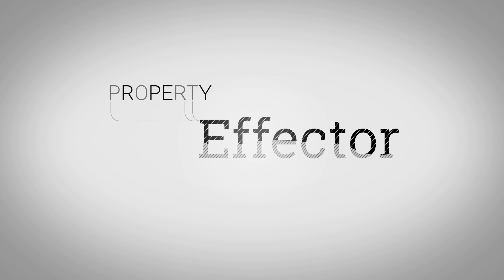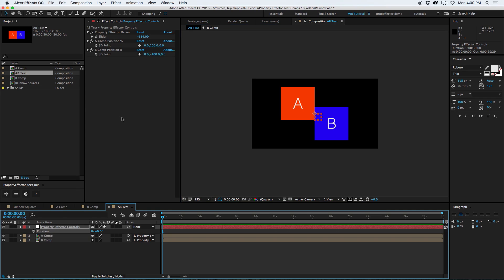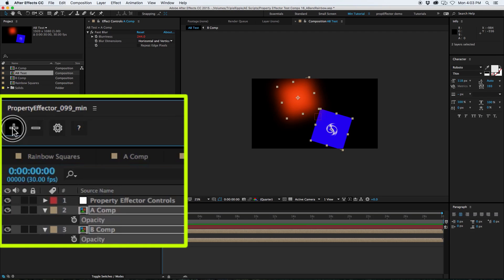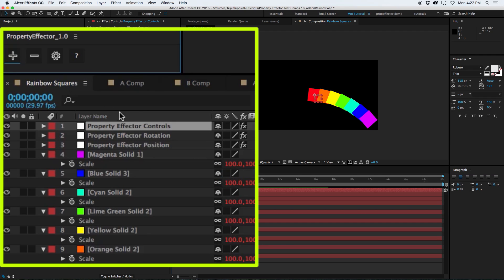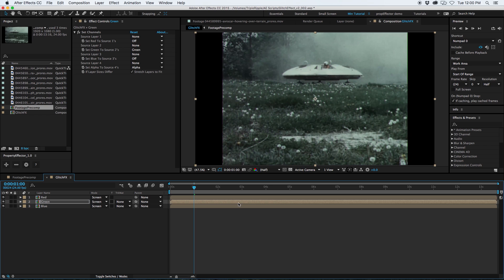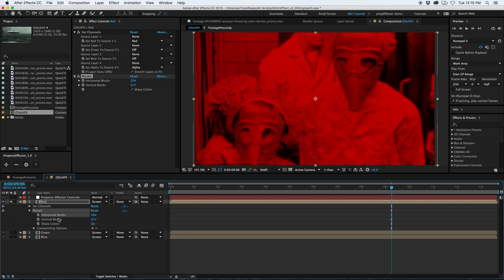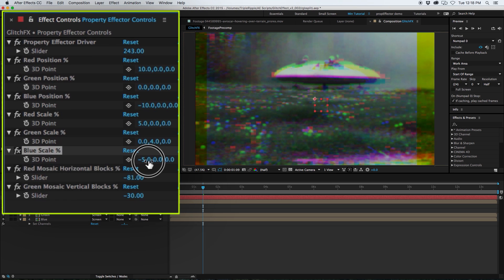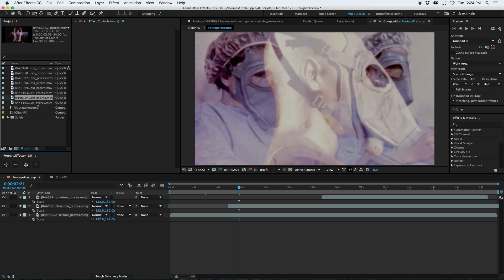Property Effector Getting Started Tutorial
Property Effector enables a Mograph style approach to animation, without the need for writing expressions.